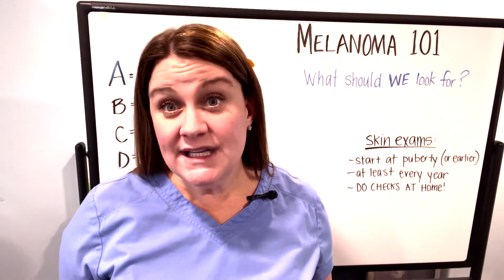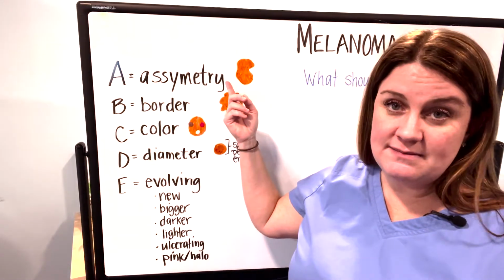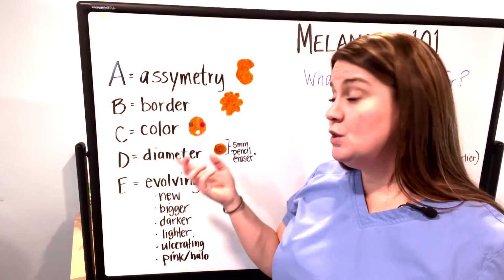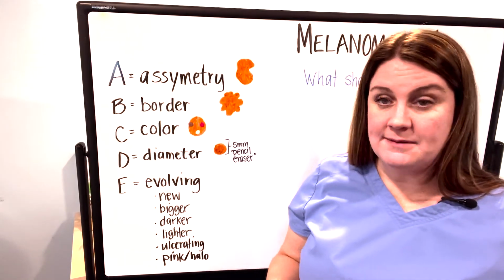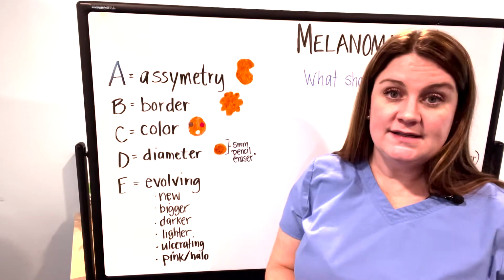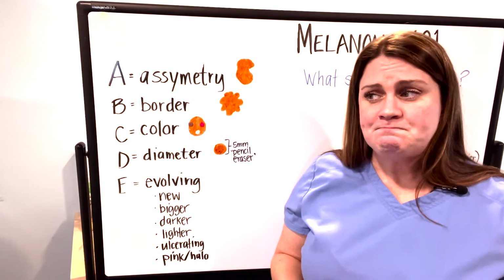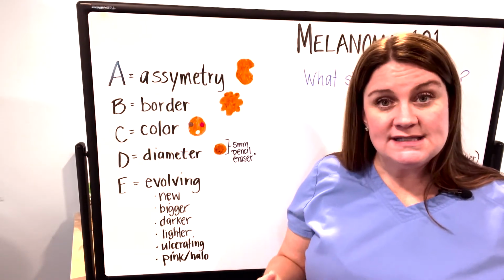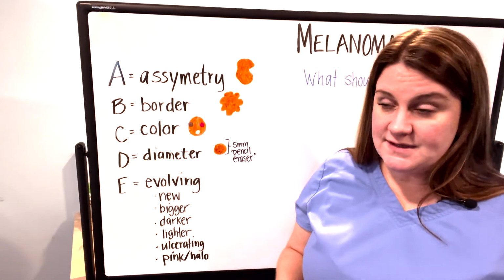Melanoma Cancer Signs: The ABCDEs of Melanoma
Melissa Wilson, PA-C, MPAS, Melanoma Lead, UPMC Hillman Cancer Center, and AIM's Ask a Melanoma Medical Expert explains how to look for the most common signs of melanoma, also known as the ABCDEs of melanoma. Early detection is a key factor in diagnosing all skin cancers, so it's important to understand the common characteristics of cancerous moles.

The information in this video is correct as of 1 January 2022.